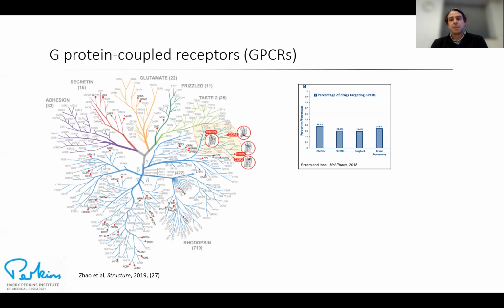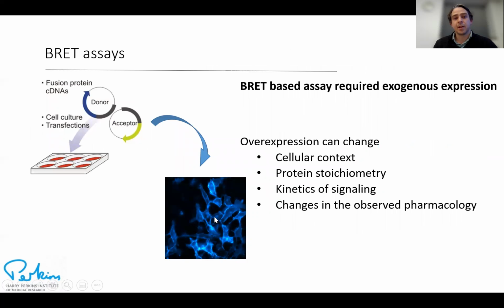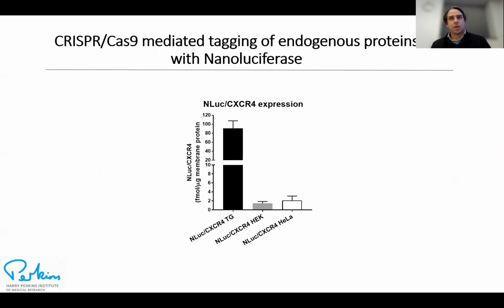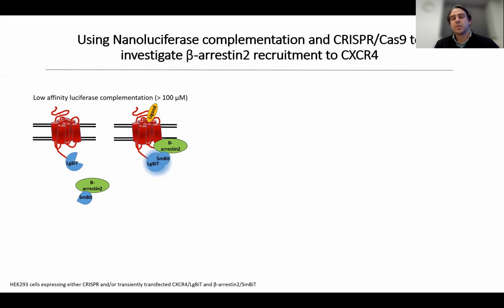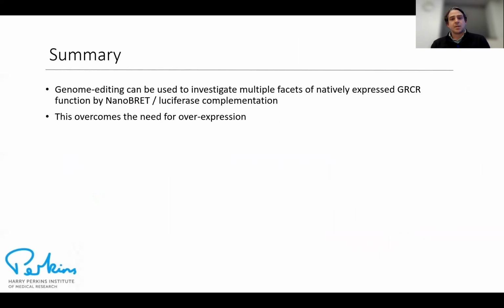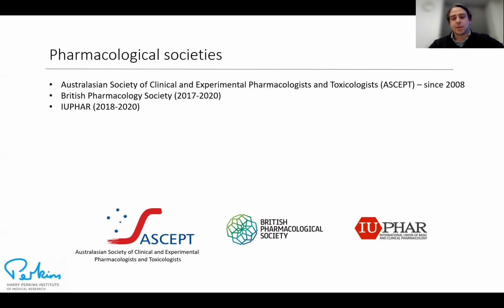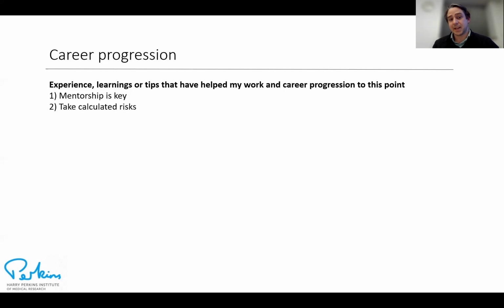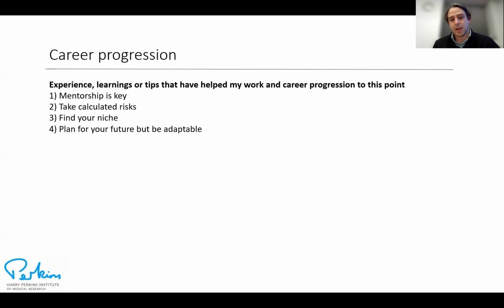Award-winning pharmacology from around the world - Dr Carl White, University of Western Australia